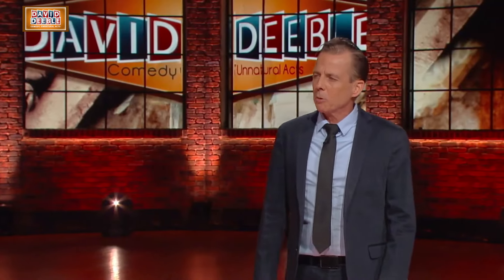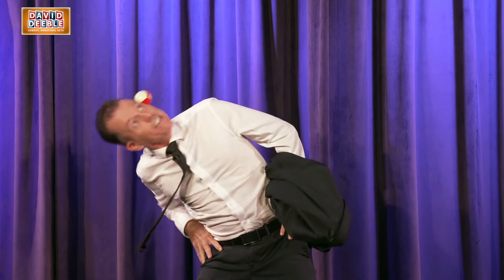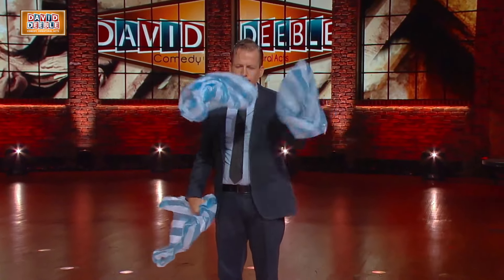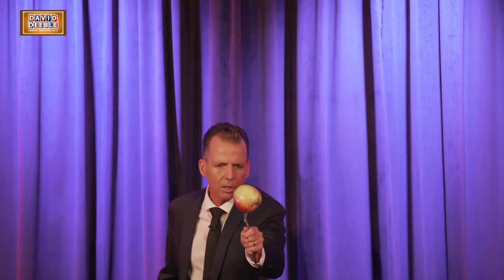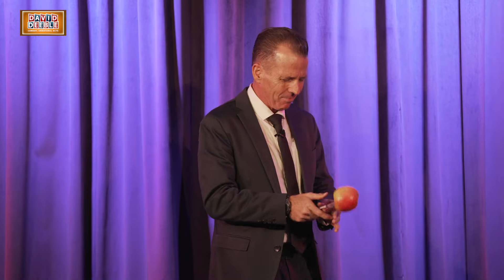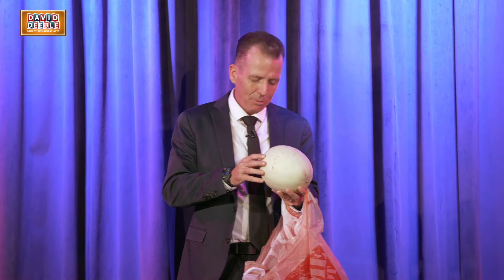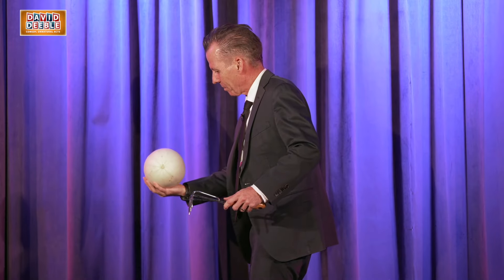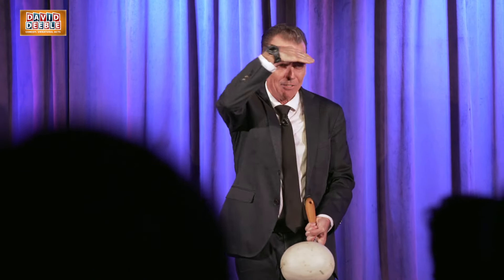Highlight Reel: Comedy Juggler David Deeble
David Deeble performs comedy, unnatural acts.